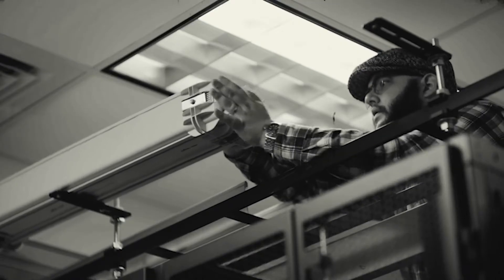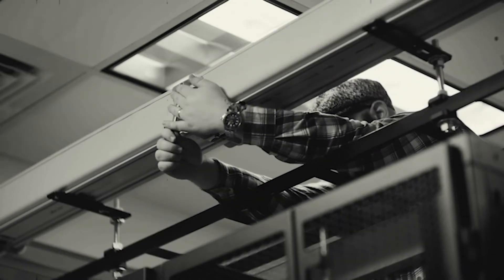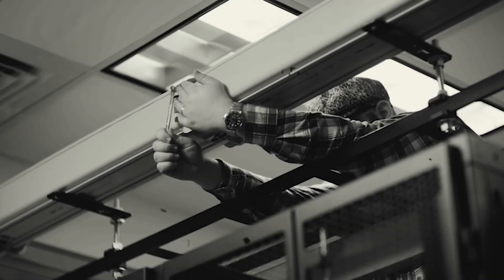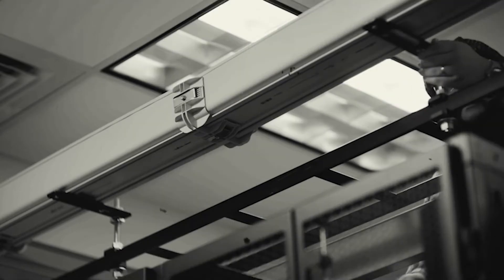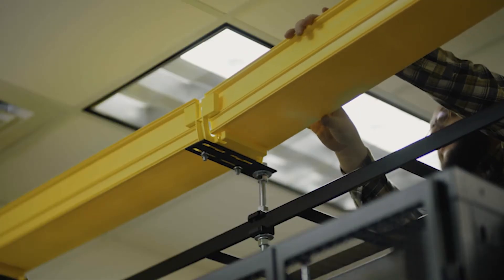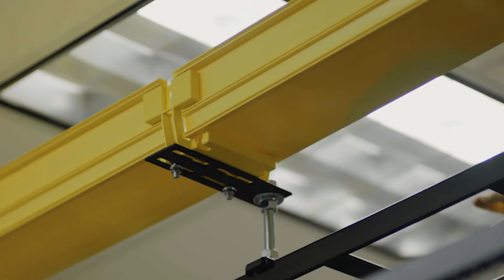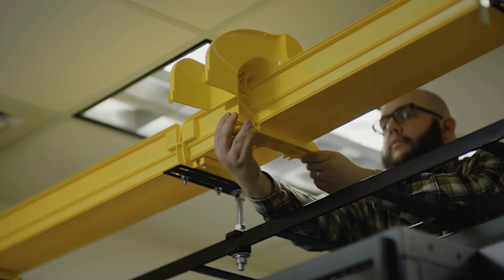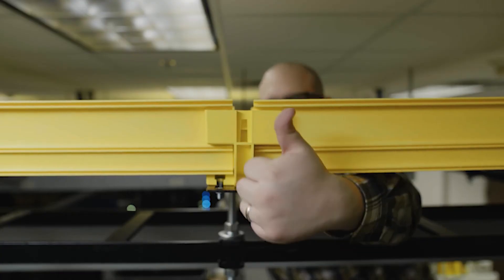Amphenol Network Solutions WaveTrax® Express Simplifies Fiber Raceway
Simplify your overhead cable management with the smooth, end-to-end connection of WaveTrax® Express. All you need is our ratcheting tool and the snap-fit FastLock coupler. No nuts, bolts or screwdrivers required.